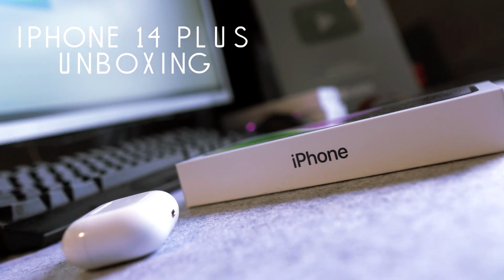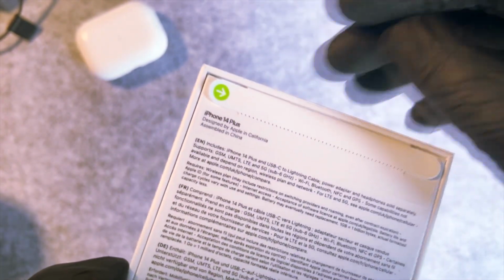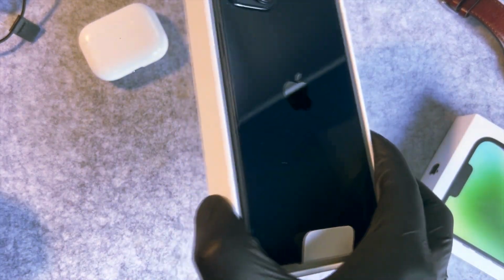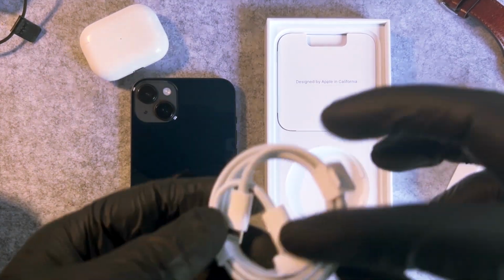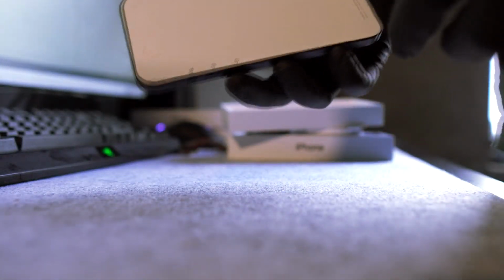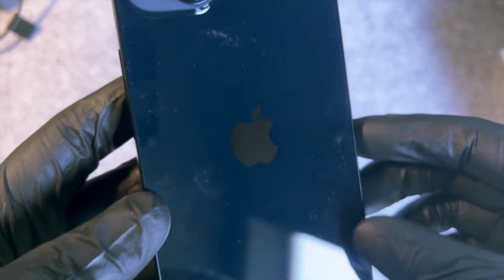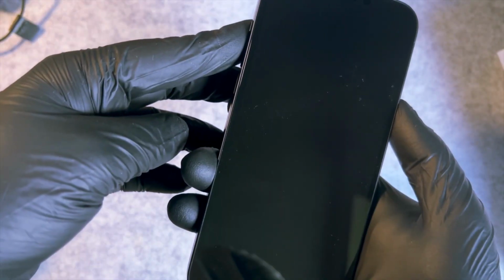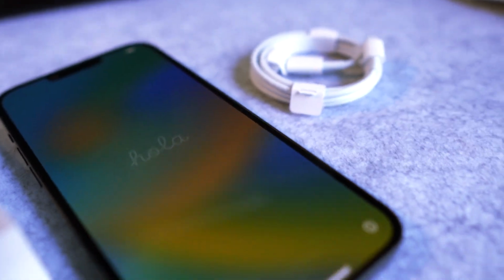Unboxing iPhone 14 Plus - Midnight - First Impressions and Close Up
Here are some products that may help you:

iPhone 14 Plus
iPhone 14 Plus Silicone Case

🏆My Goal🏆